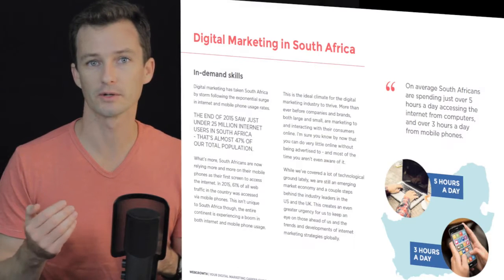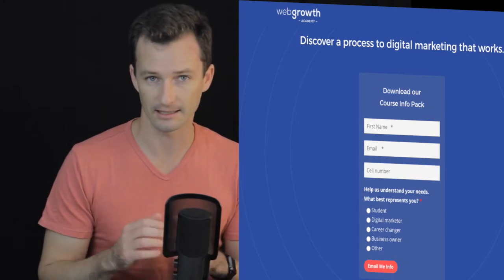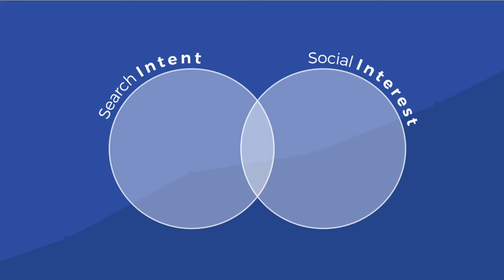401 User journeys and content optimisation